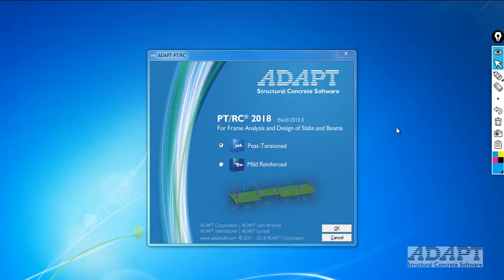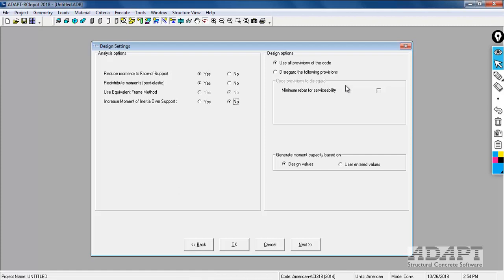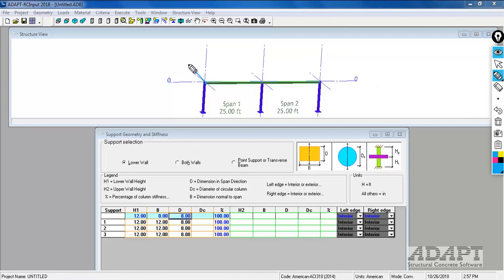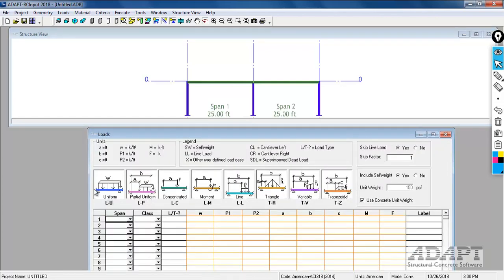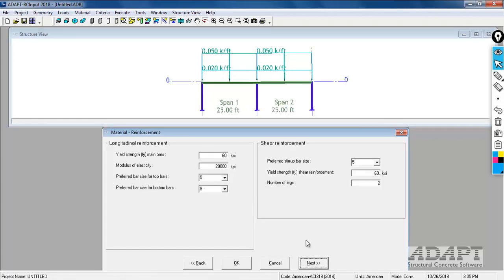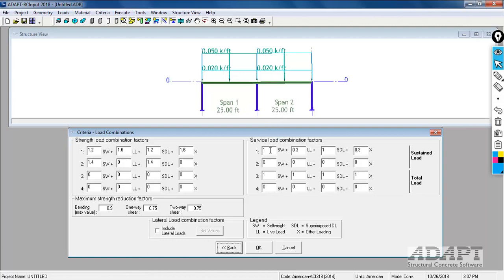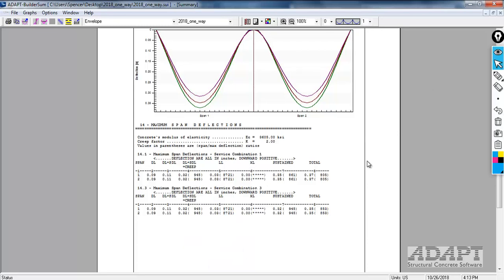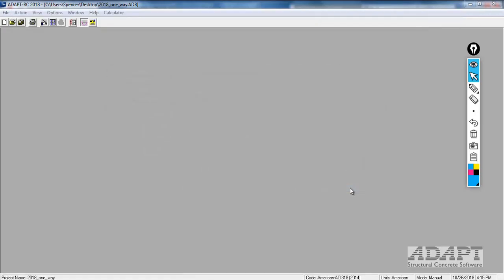ADAPT-RC 2018 One-Way RC Slab Tutorial